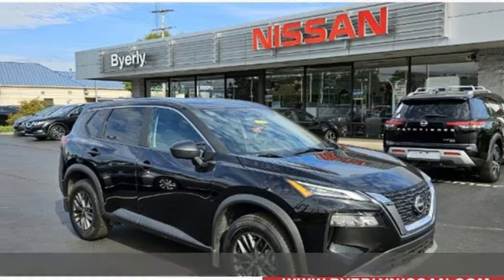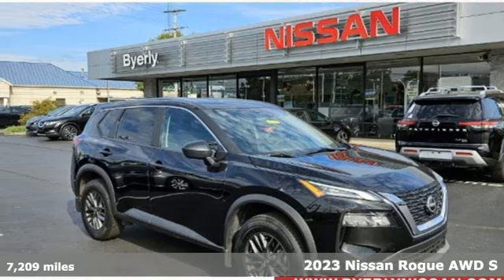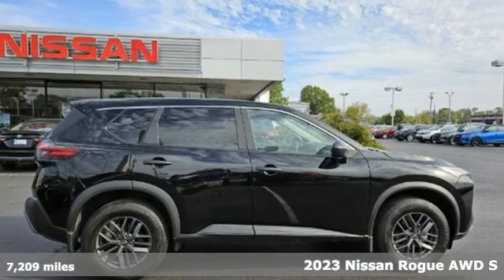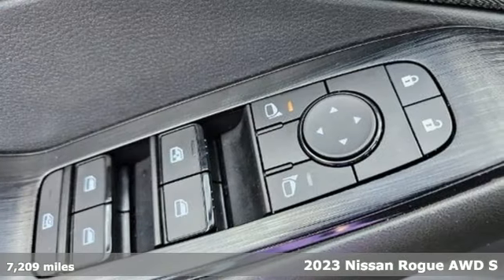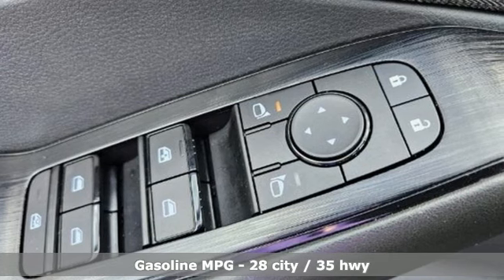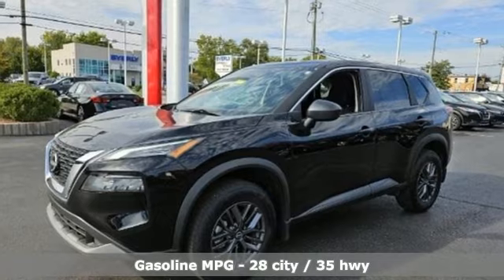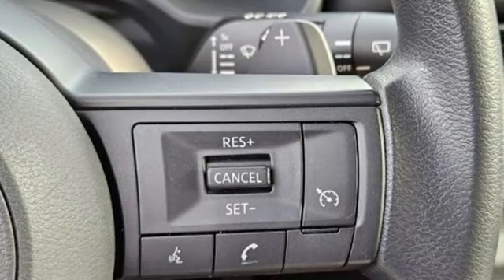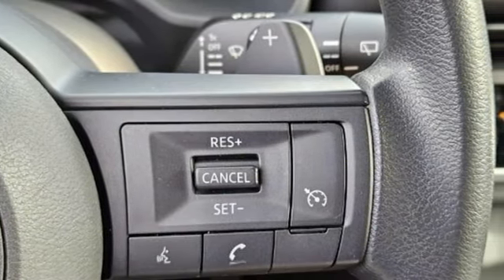2023 Nissan Rogue Louisville, KY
Year: 2023
Make: Nissan
Model: Rogue
Trim: S Intelligent AWD
Engine: VC-Turbo 1.5L I-3 gasoline direct injection, DOHC, CVTCS variable valve control, intercooled turbo, regular unleaded, engine with 201HP
Transmission: Automatic
Color: Super Black
Interior: Charcoal
Mileage: 7209
Stock #: NP7877
VIN: 5N1BT3AB7PC672384
AWD - POWER PACKAGE - ALLOY WHEELS - SAFETY SHIELD 360 - APPLE CARPLAY - 8"" COLOR TOUCHSCREEN - This 2023 Nissan Rogue All Wheel Drive with only 7,209 miles has gone through our extensive pre-delivery inspection process, performed by our service department staffed with Nissan Master Technicians. This is one of the reasons we are a proud recipient of the DealerRater.com ""2023 Nissan Dealer of the Year"". Thank you for viewing this vehicle and for choosing Byerly Nissan in Louisville Kentucky. For complete details please visit our - It's that Easy!

Address:
4041 Dixie Hwy